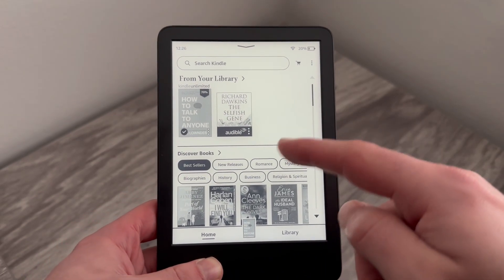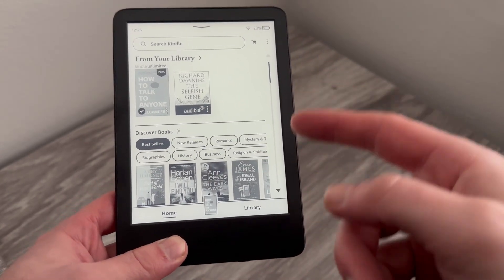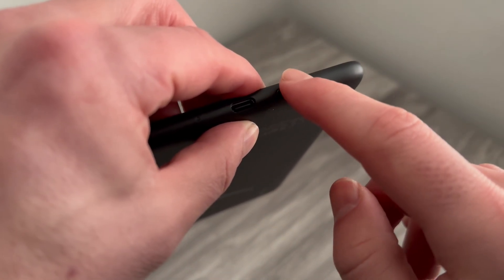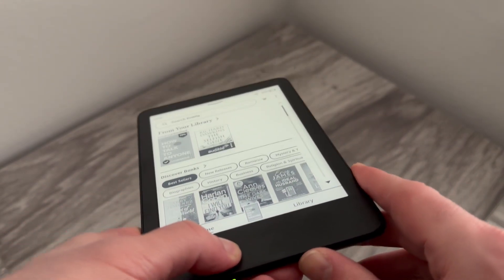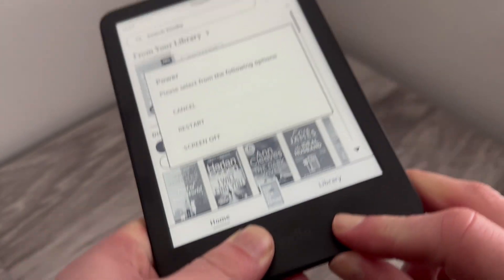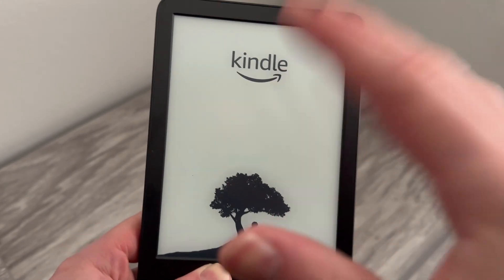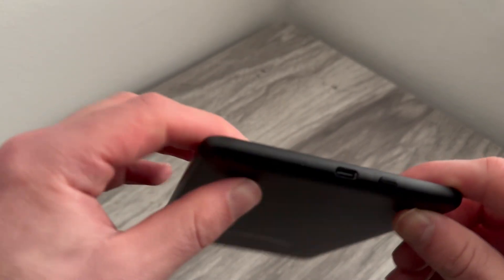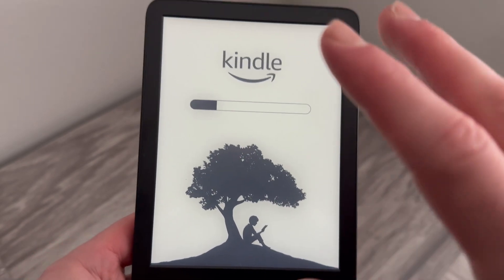How To Fix Kindle Screen Frozen & Not Responding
Struggling with a frozen or unresponsive Kindle screen? Learn how to fix your Kindle when it’s stuck or not responding with these effective troubleshooting steps. We’ll walk you through restarting your Kindle, performing a hard reset, and checking for common issues like low battery. Watch now to resolve screen freeze issues.